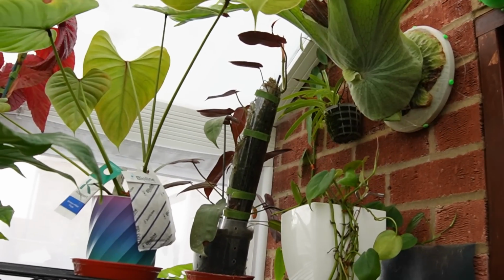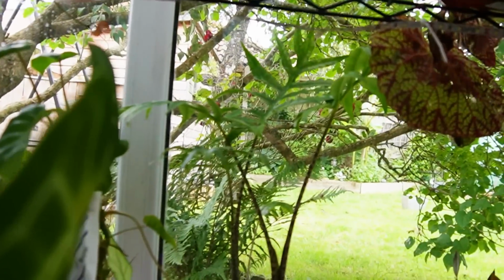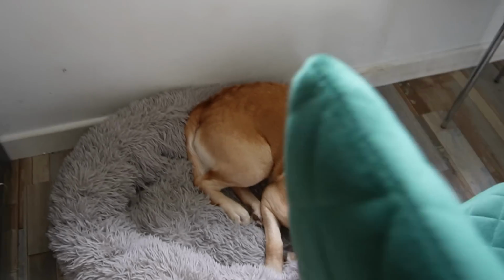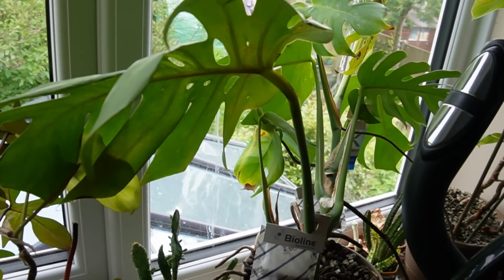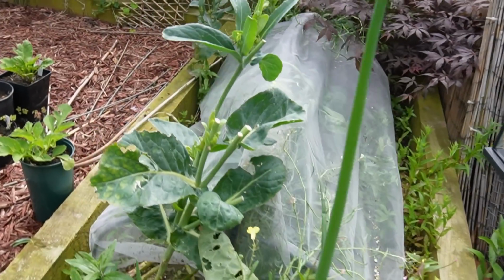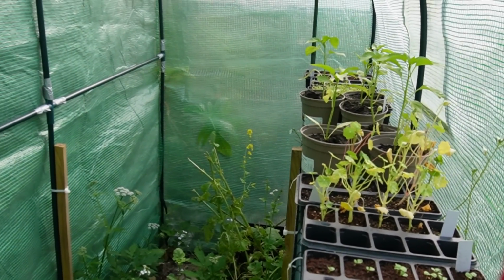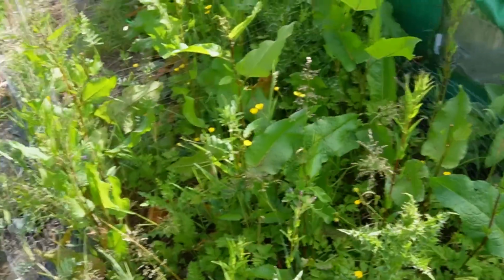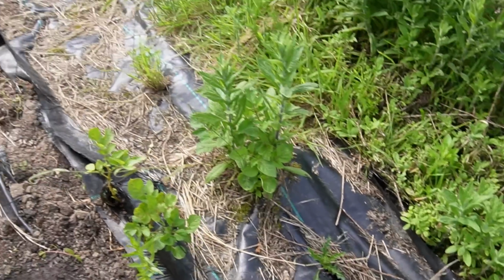🌿 My Ultimate Plant Tour: Summer 2024 Edition! 🏡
Welcome to my exciting summer plant tour! 🌿 In this video, I'll be taking you on an unscripted journey through my lush and vibrant plant collection. If you're passionate about houseplants, rare and unusual tropical plants, or just love seeing beautiful greenery, this video is for you!

Conservatory Tour:
We’ll start in my conservatory, a magical mini jungle bursting with life. This space is home to some of my rarest and most exotic plants. From stunning tropical varieties to unique houseplants, you'll see how I’ve created a green sanctuary.

House Houseplants:
Next, we move indoors to explore my houseplants. Each room is adorned with different types of plants, adding a touch of nature to my home decor. I’ll share some tips on how I care for these beauties and keep them thriving all year round.

Front & Back Garden:
Then, we’ll step outside to my front and back gardens. Summer is in full swing, and my outdoor spaces are bursting with color and life. From flower beds to potted plants, there’s so much to see and enjoy.

Allotment Tour:
Finally, I’ll take you to my allotment, where I grow a variety of vegetables, herbs, and even more plants. This area is not just a place for plants but also for my beloved chickens, Duke the Lab puppy, Drusilla the bearded dragon, and Spike the crested gecko make a cameo in the house section too. You'll get to meet them as they make cameos throughout the tour!

Exciting Cameos:
Throughout the tour, keep an eye out for some special guests. My allotment chickens, Duke the Lab puppy, Drusilla the bearded dragon, and Spike the crested gecko will make appearances, adding a fun twist to my plant adventure.

I love sharing my plant journey with all of you, and I hope this tour inspires you to create your own green oasis. 🌿

Chapters:

00:00 Intro
01:33 Conservatory Tour
14:35 Duke Lab Puppy Cameo
14:53 House Houseplant Tour
23:15 Front Garden Tour
26:07 Back Garden Tour
36:59 Allotment Tour
48.08 Final Thoughts

Check out more, including everything I love using for my plants on my